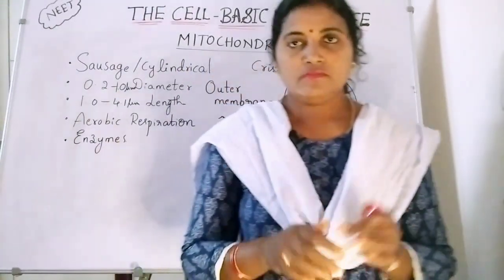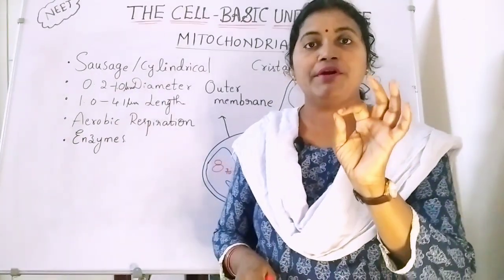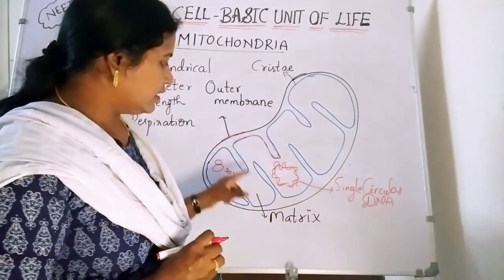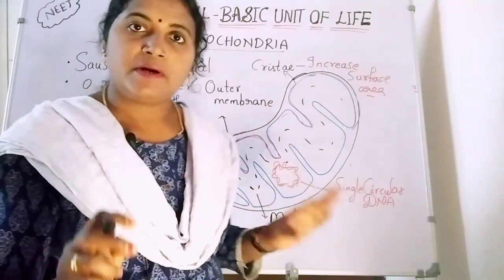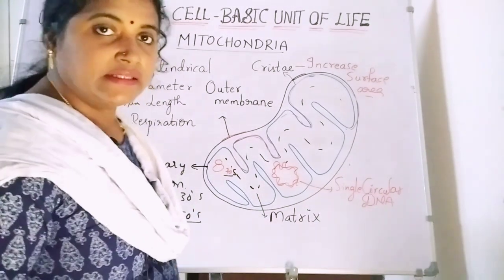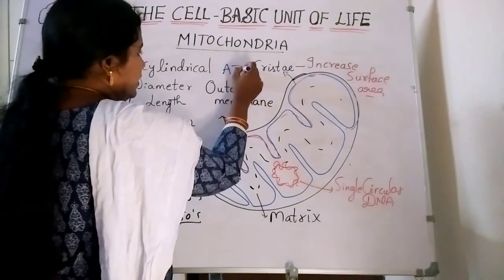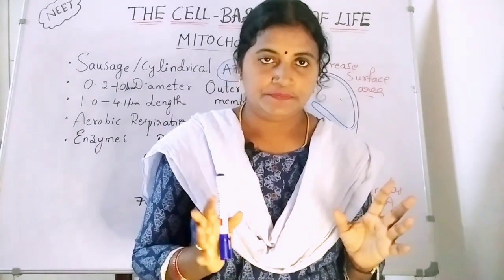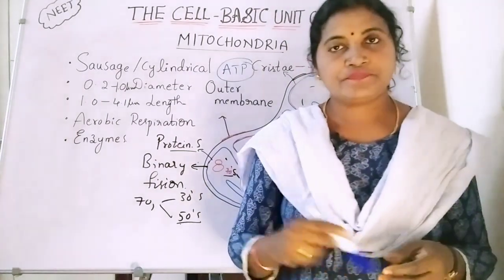NEET BIOLOGY: Class 11: The Cell- the unit of life | Mitochondria | in english & Telugu👍